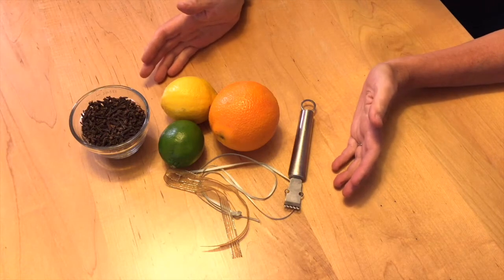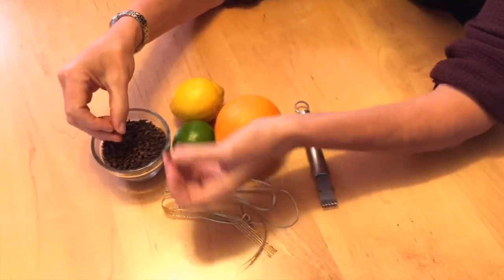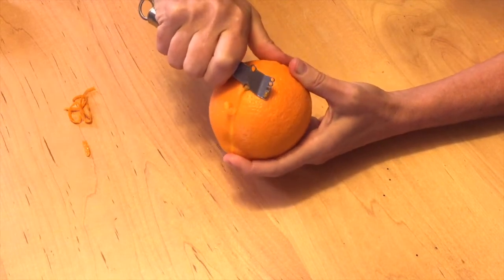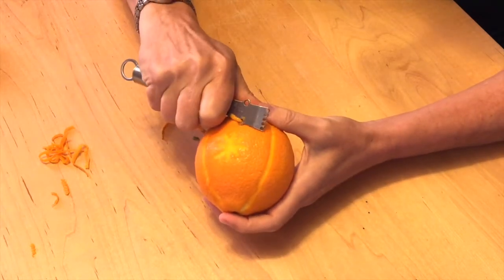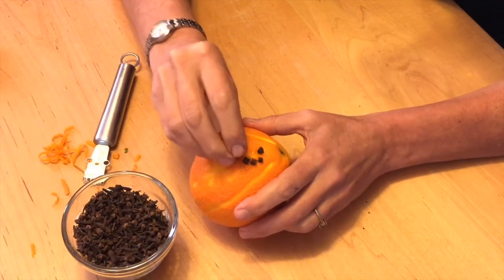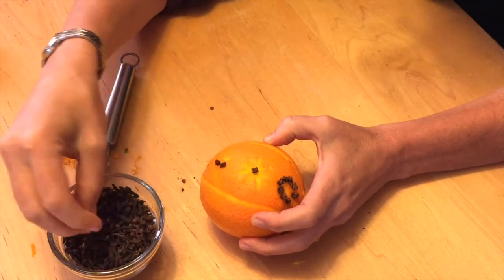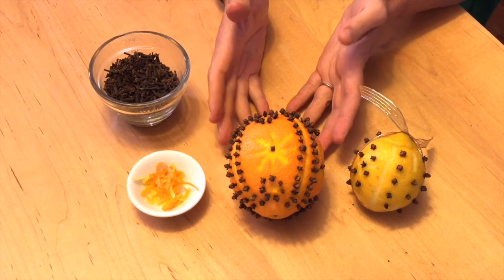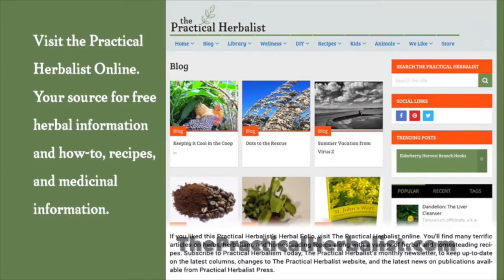How to make Holiday Pomanders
The Practical Herbalist shows you how to make this classic holiday decoration the Pomander. Follow along with these easy steps and tips to make yours a success.